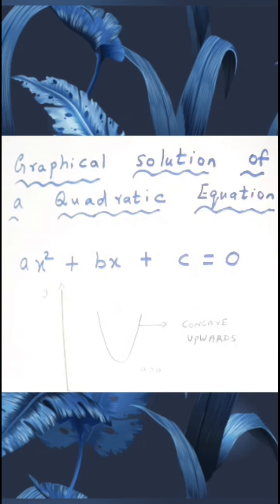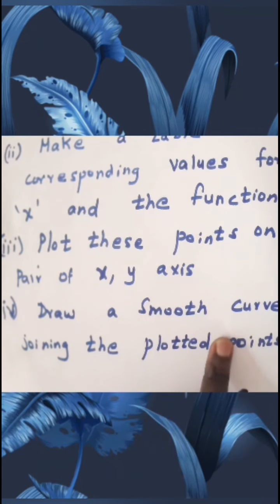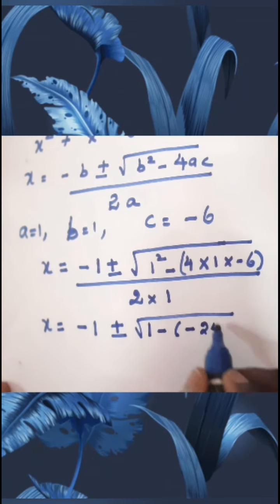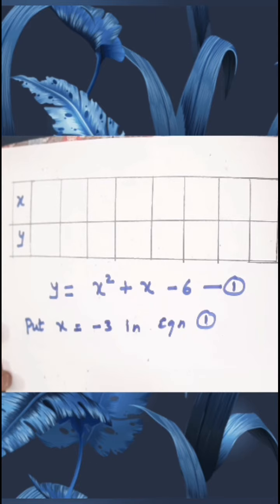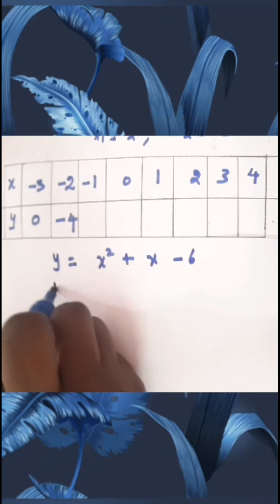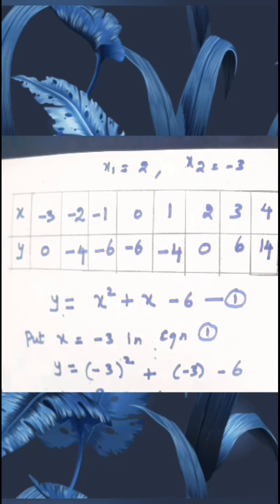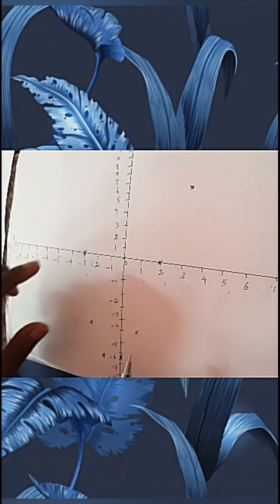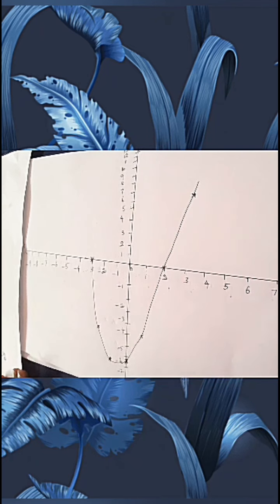Graphical representation of Quadratic Equations.